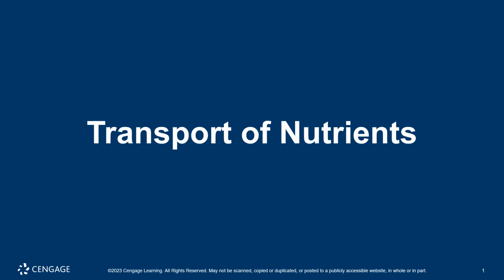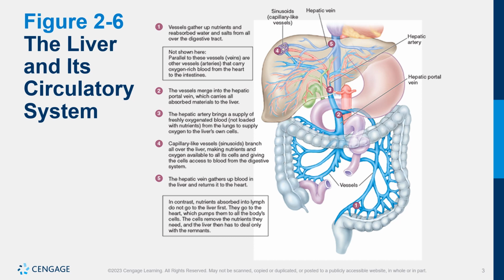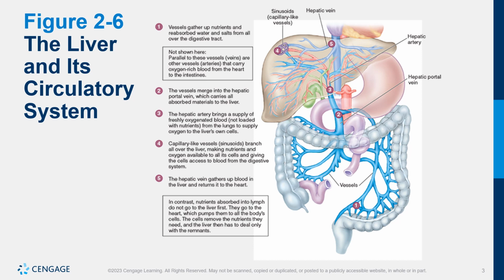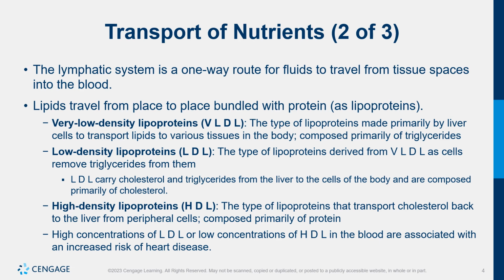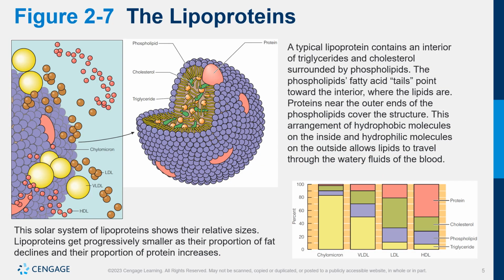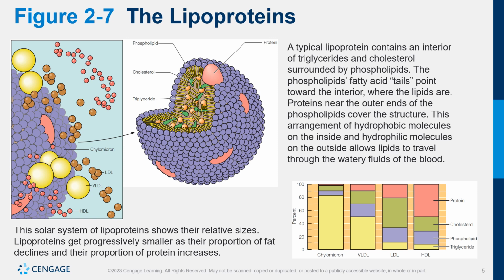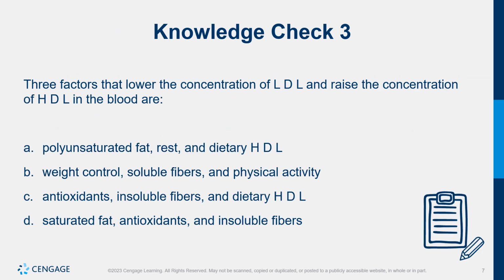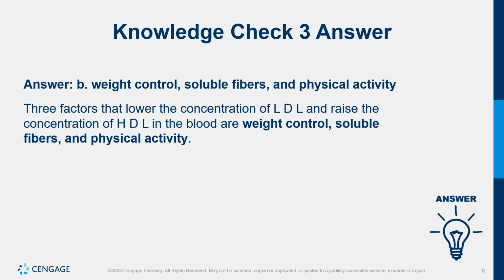Transport of Nutrients